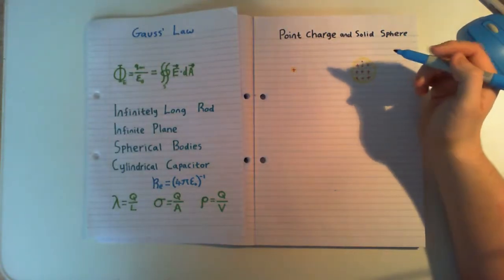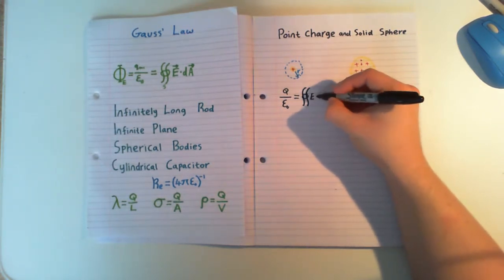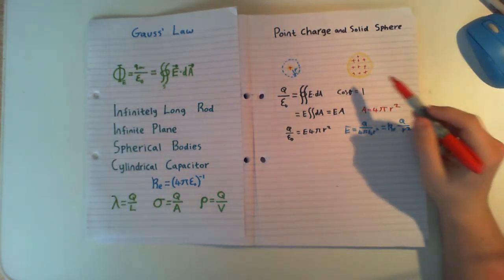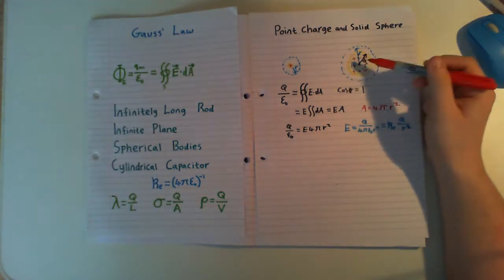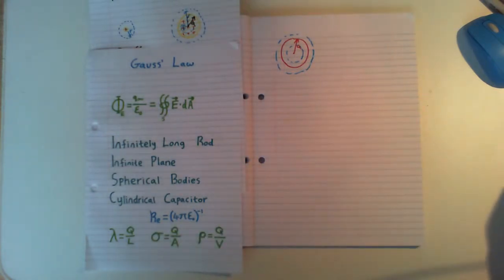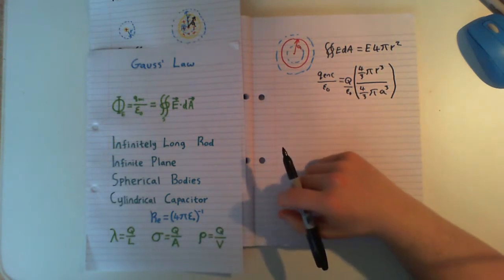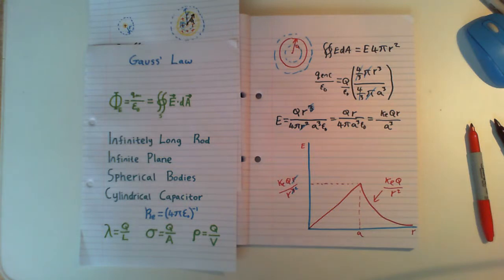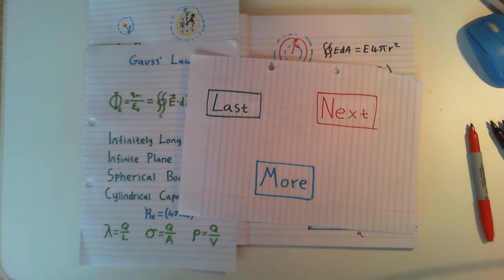Gauss' Law 3: Solid Spheres and Point Charge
This video shows you how to calculate the electric field E through the use of Gauss' Law for a Point Charge, a Solid conducting Sphere and Solid Non-Conducting Sphere.